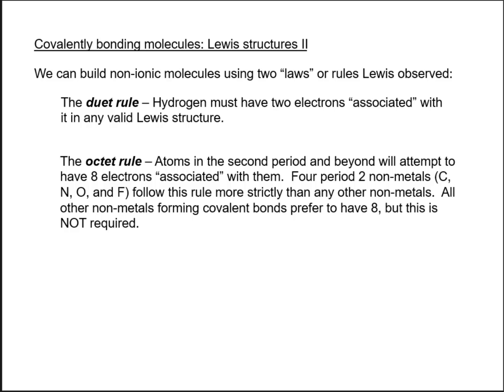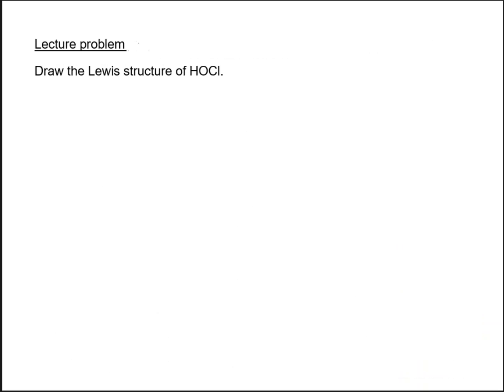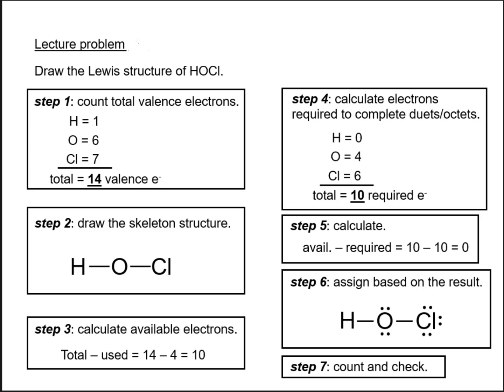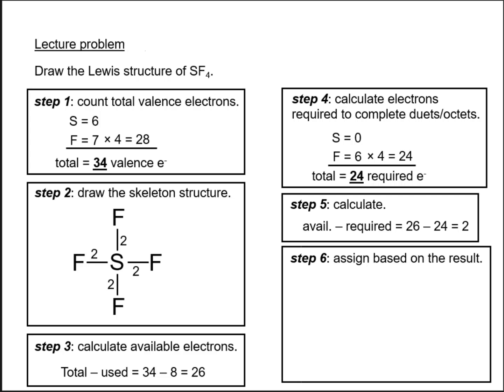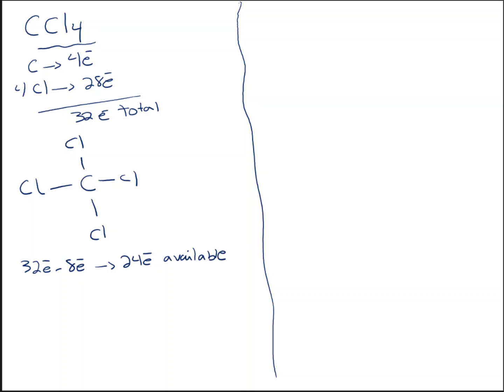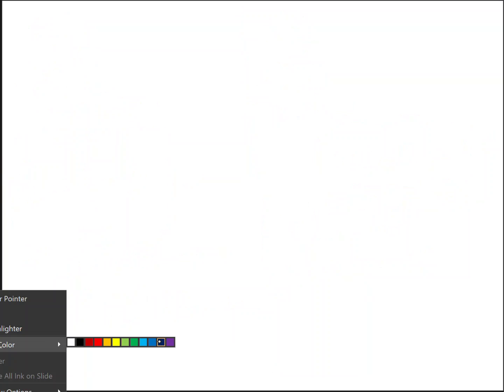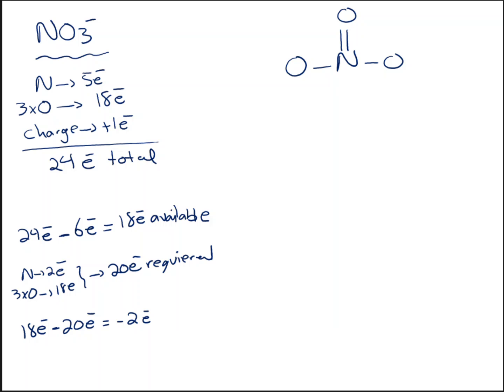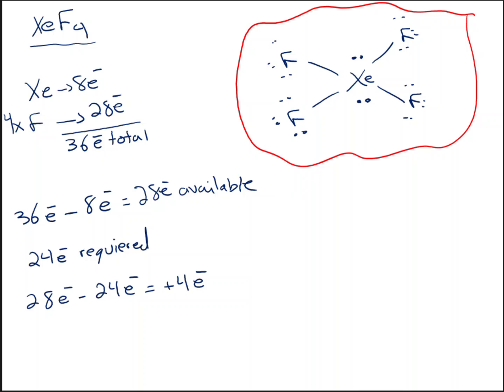Lewis Structure of Covalent Compounds